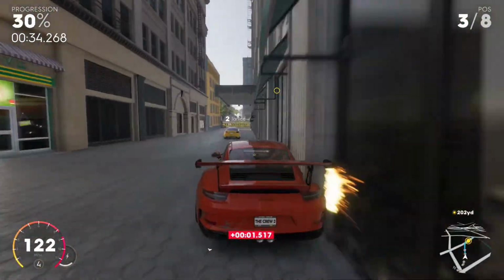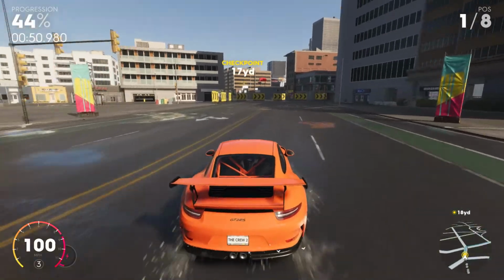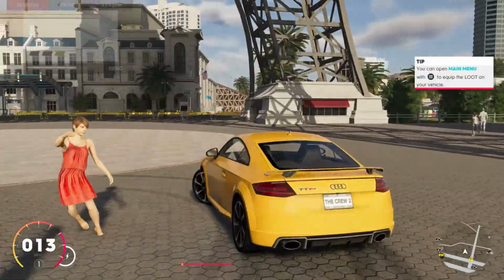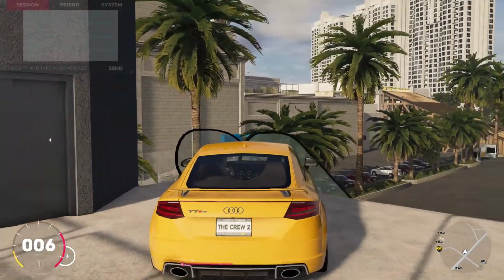I Tried THE CREW 2 A Year Later...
Want to talk with me? Send me a tweet @IndustrialGamer